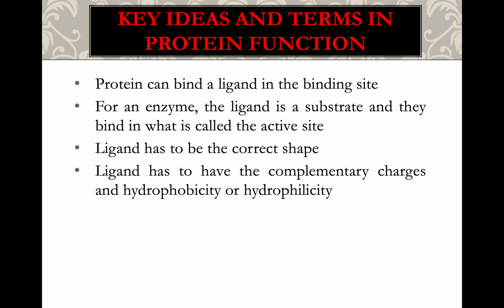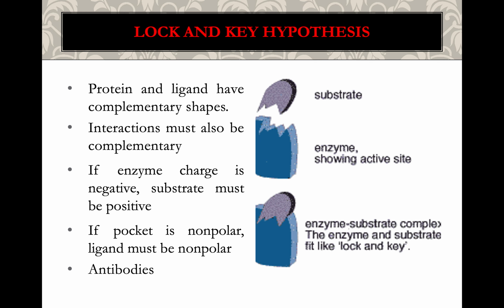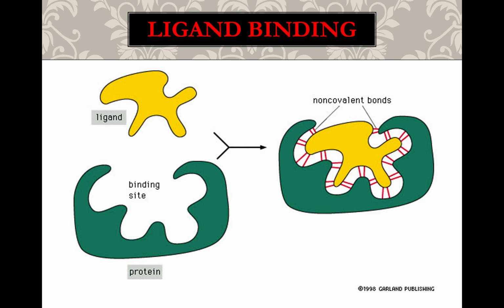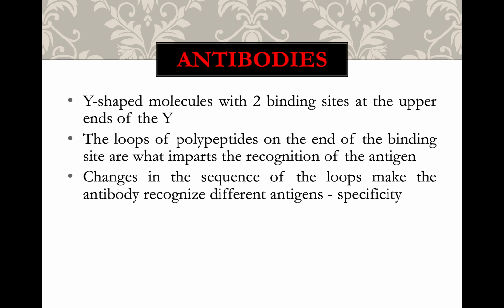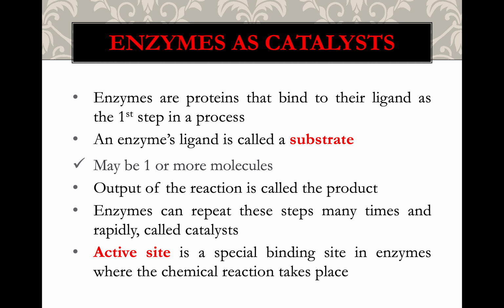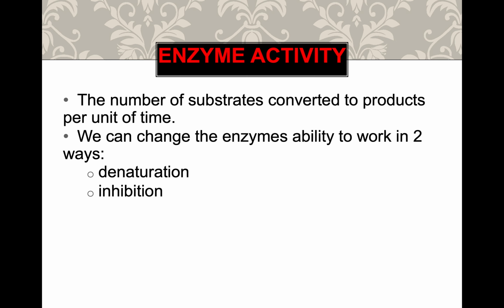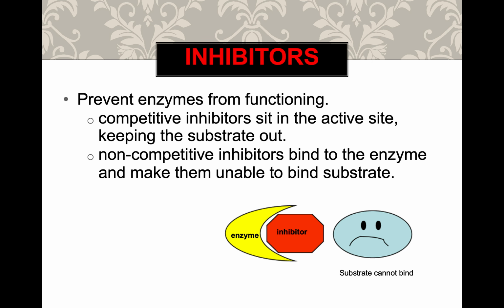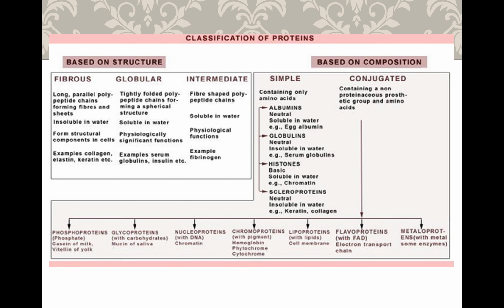Introduction to Proteomics3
Hypothesis & Enzymes